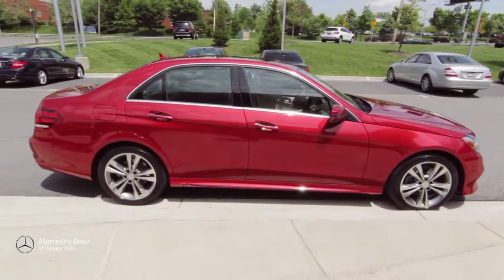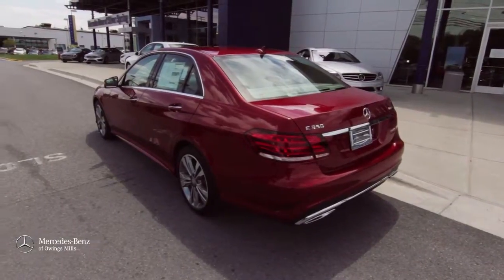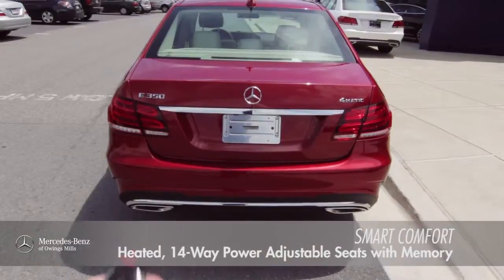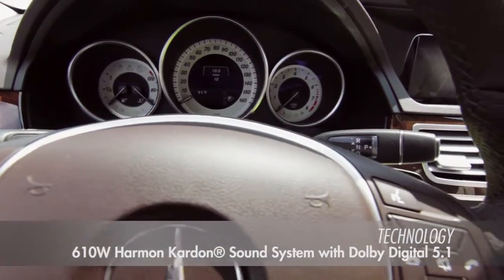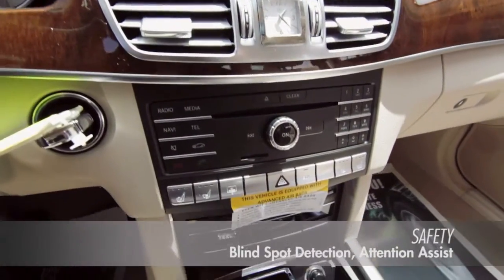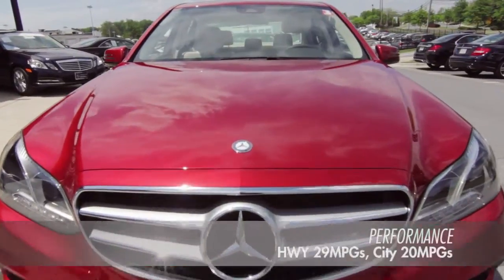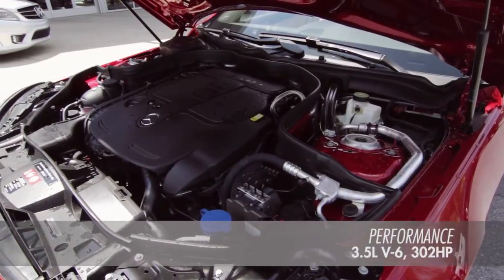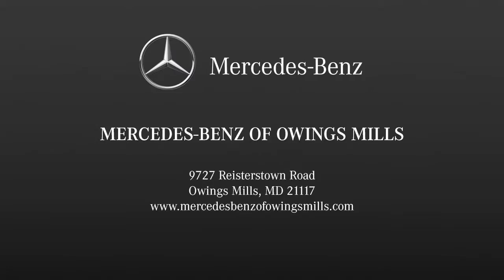2016 Mercedes-Benz E350 | Mercedes-Benz of Owings Mills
Mercedes-Benz of Owings Mills
9727 Reisterstown Road
Owings Mills, MD 21117